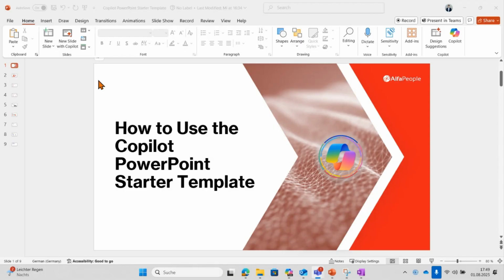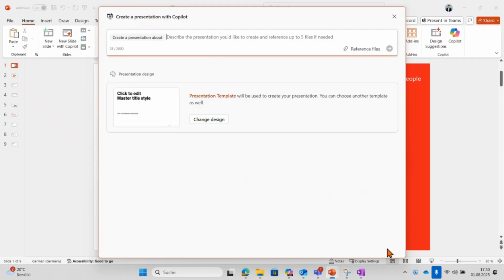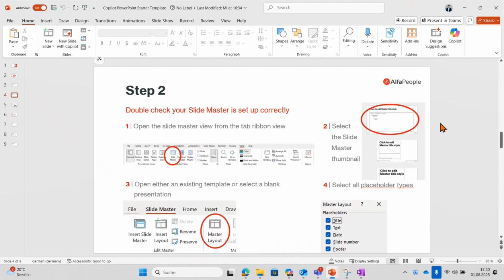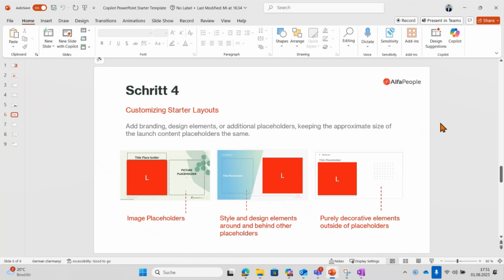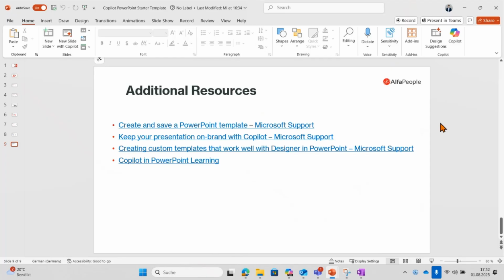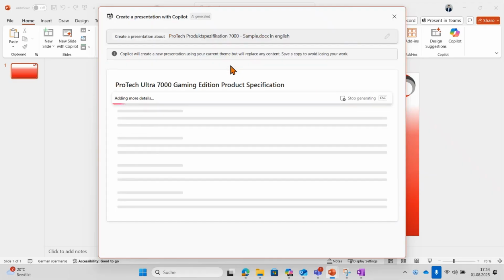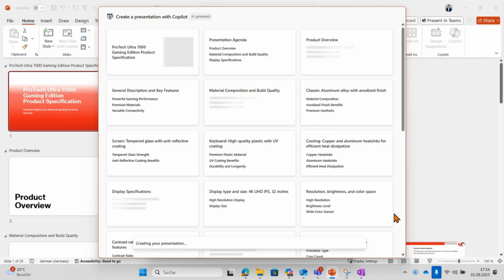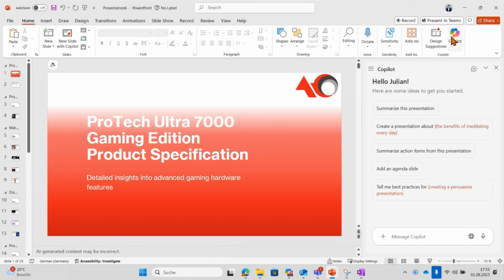Copilot in PowerPoint – Apply Corporate Design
Apply your corporate design automatically to presentations with Copilot.